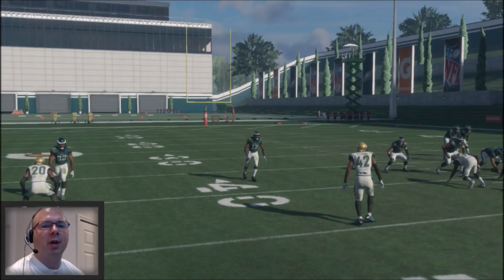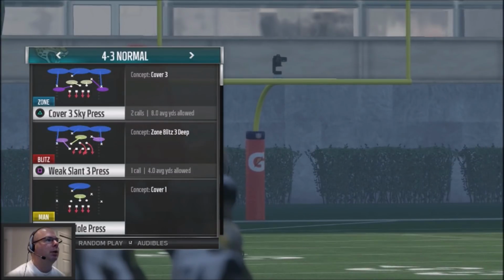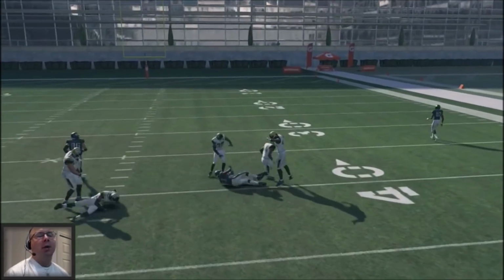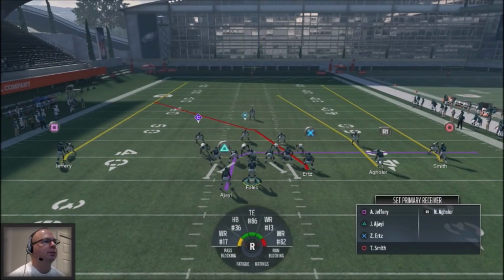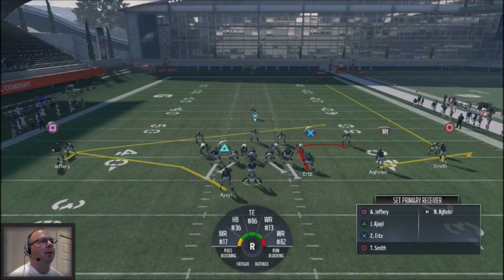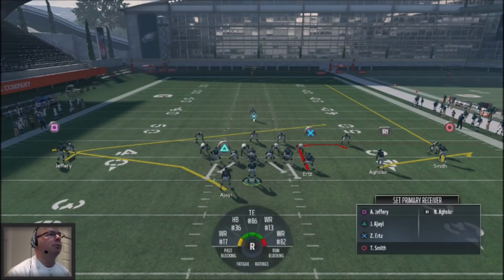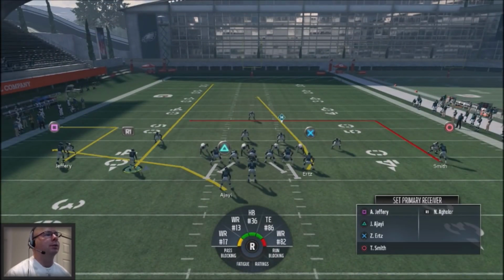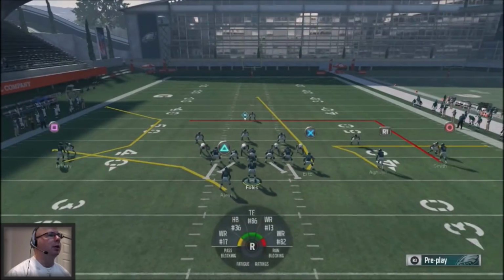MADDEN PRO TIPS- HOW TO BEAT COVER 3 SKY PRESS- ITS REALLY SIMPLE